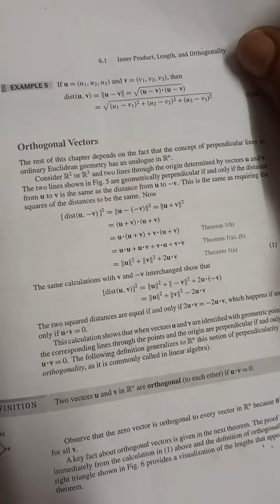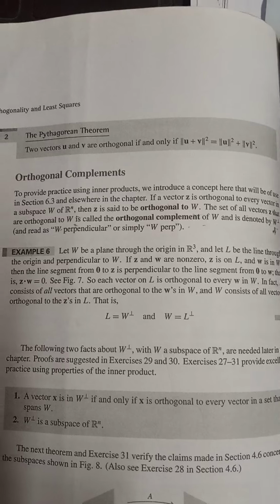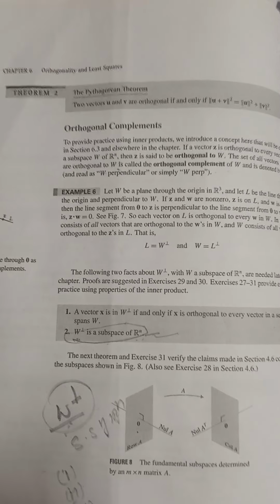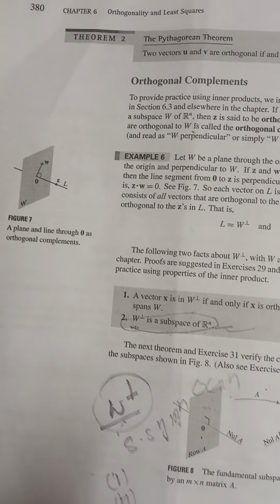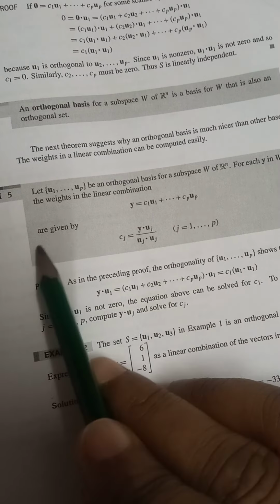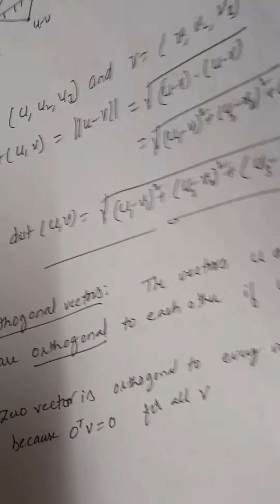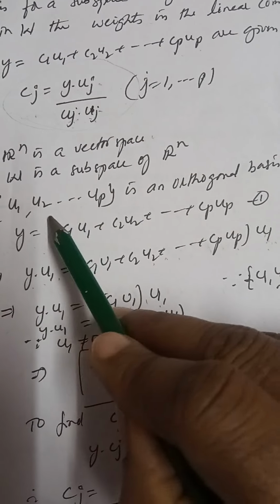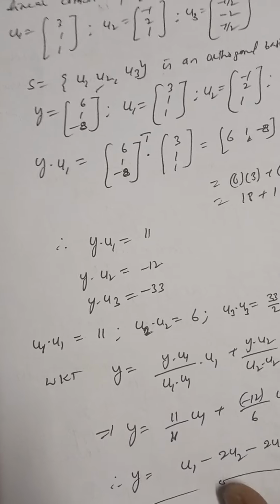unit 4...topics explanation..